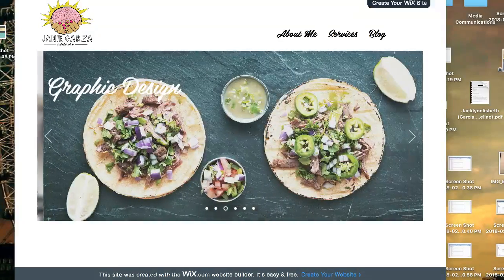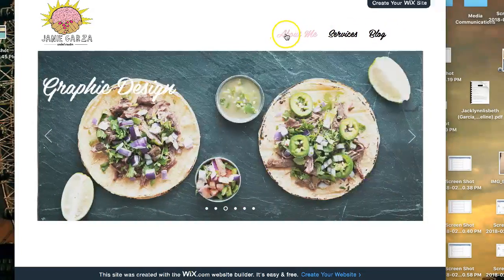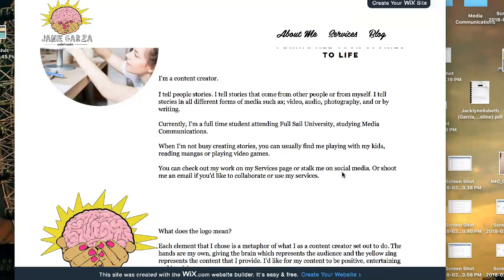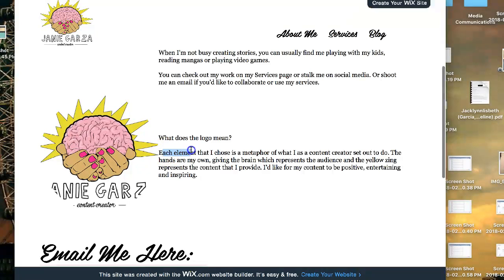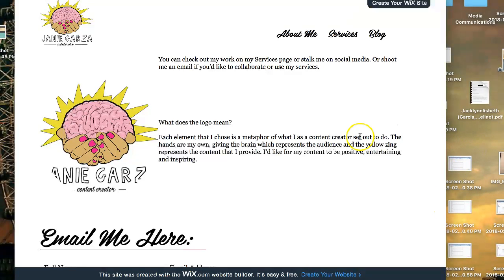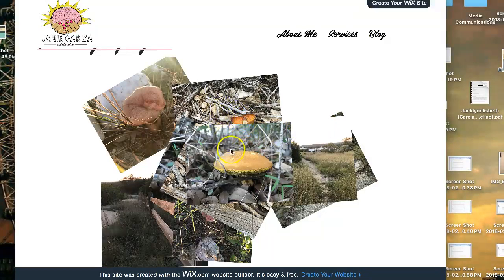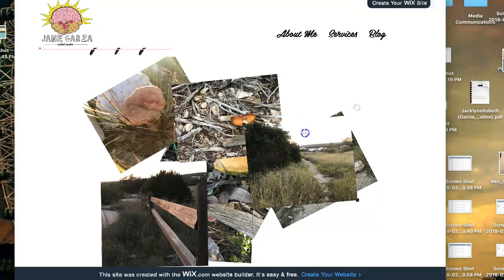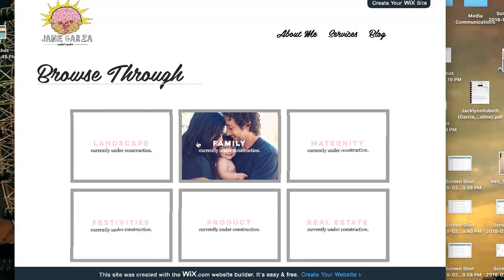Janie Garza Peer Review website